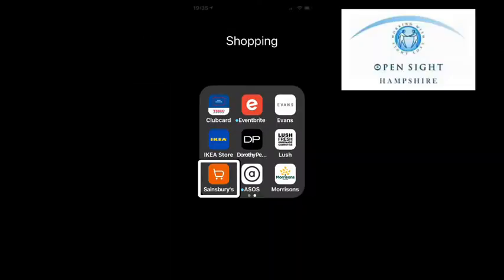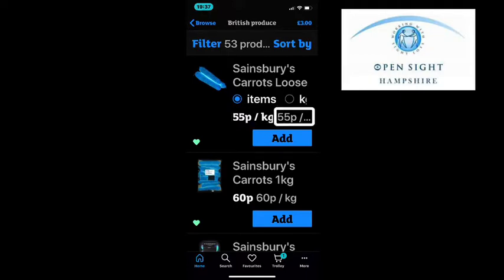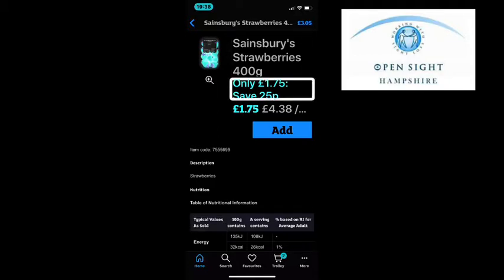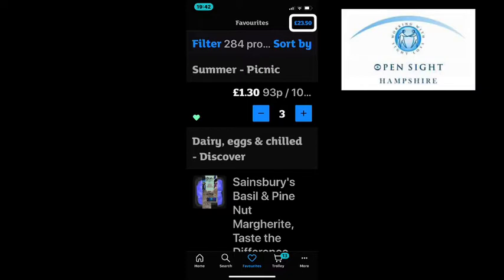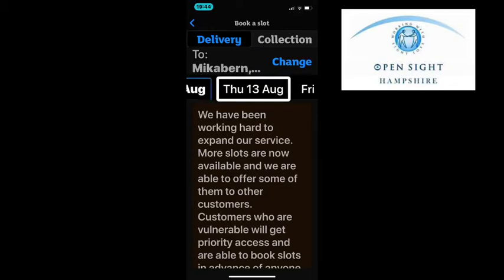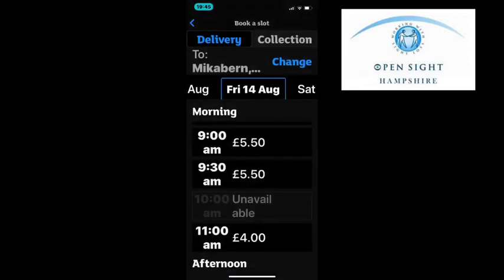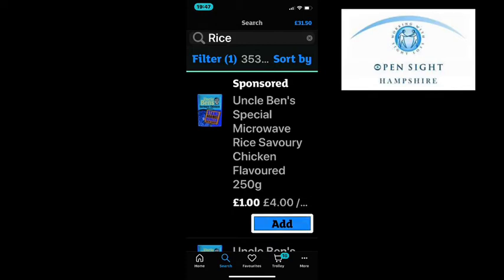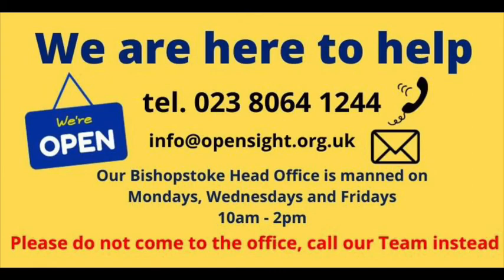Using the Sainsbury's Shopping App with Voiceover on IOS Apple iPhone.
We have found an increase in inquiries on how to use online shopping apps on smart devices during the current Covid19 pandemic.
More and more people are needing and find that shopping online can be much easier during these difficult times, and for some it is the only option they have.
Our Visually Impaired Smartphone Advisor Zoe, demonstrates how to shop with the Sainsburys Grocery shopping app on IOS Apple iPhone Device, using voice over.
There are many accessible apps for shopping online that can be used with Voice over for IOS devices and Talk back on Androids.
If you would like more information about this app or would like to know about other Apps that are accessible for Visually Impaired and Blind people, please get in touch with us.
We provide a life time of support to Visually Impaired and blind Children, Young People, Adults and their Families across Hampshire UK.